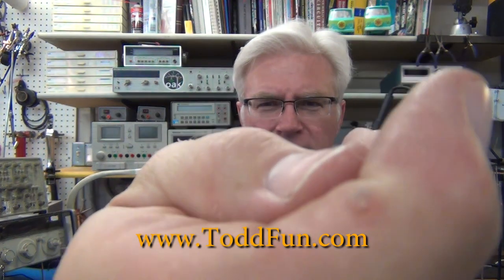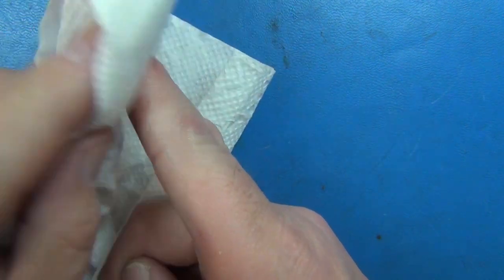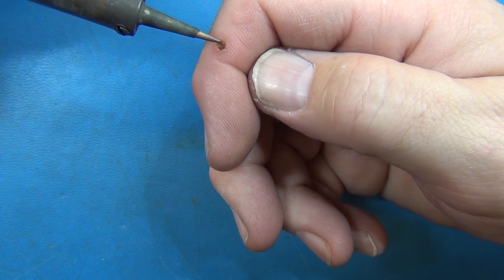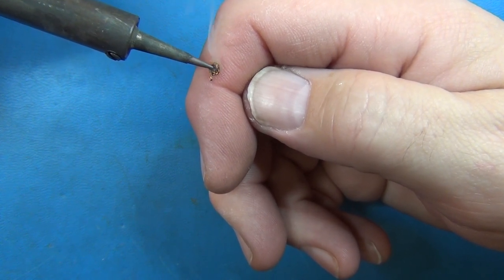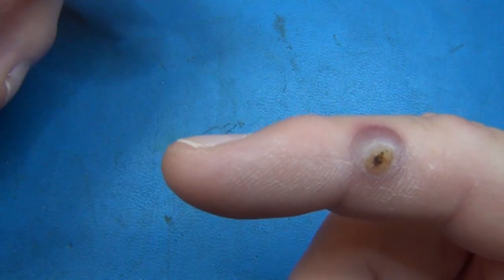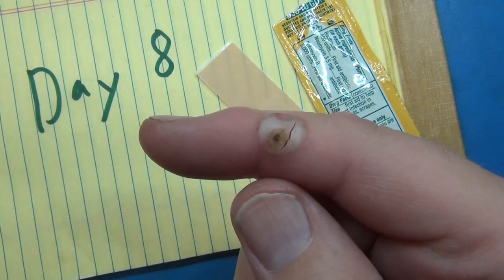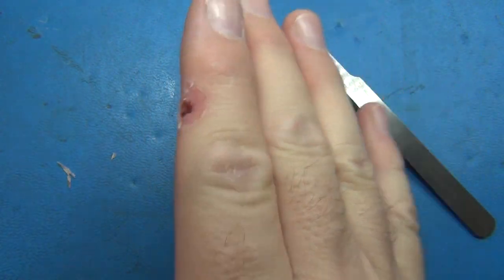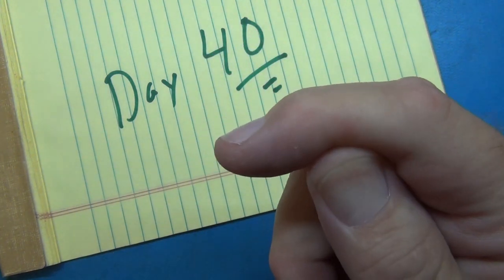Weller Wart Removal - Body Hacking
I use a Weller solder iron to burn off a stubborn wart that I have tried to freeze off many times and failed.